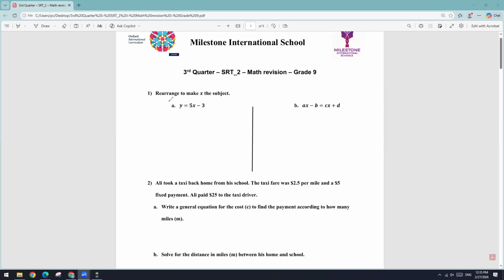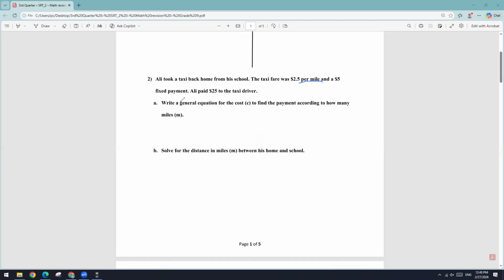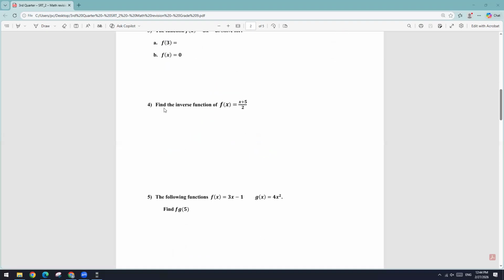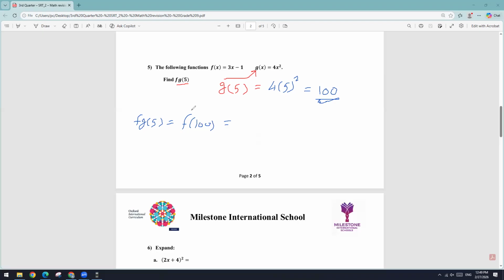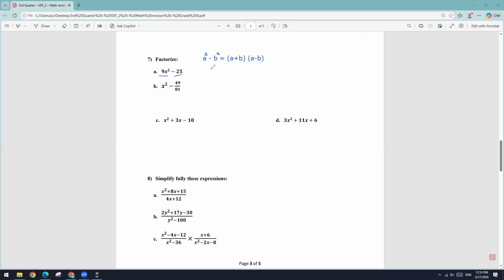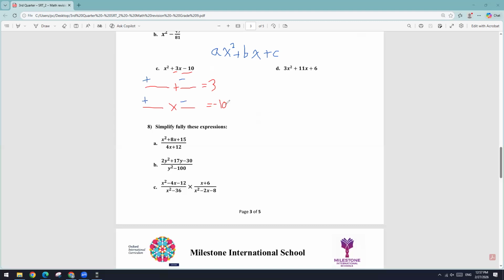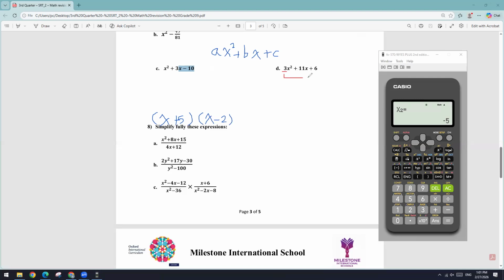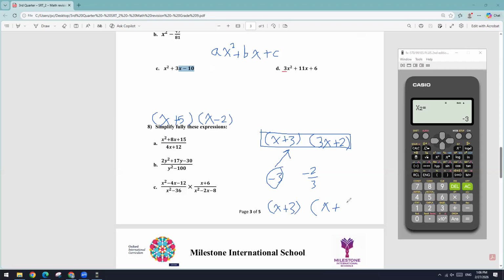MIS-Math-SRT_2-G9 part(1)